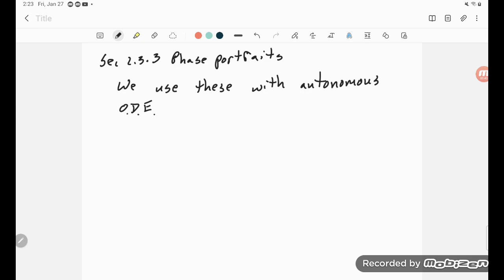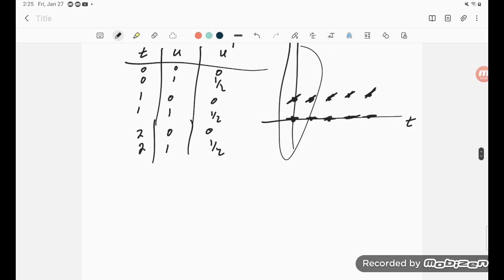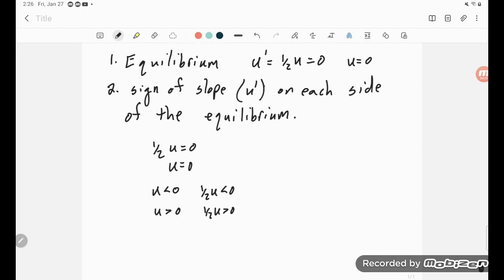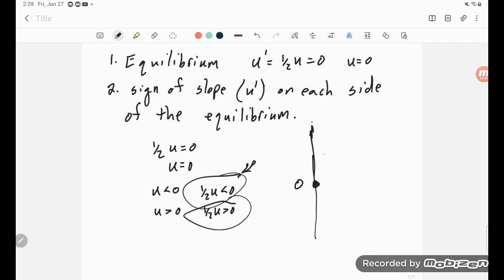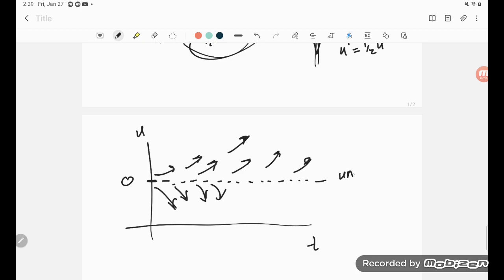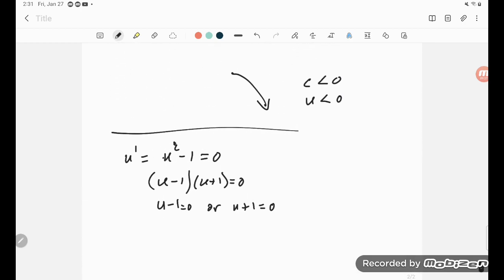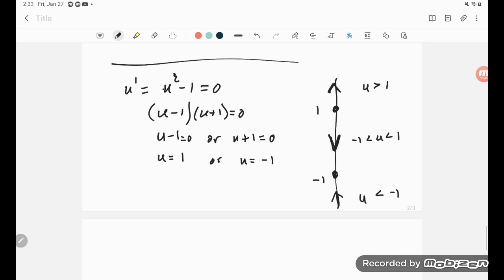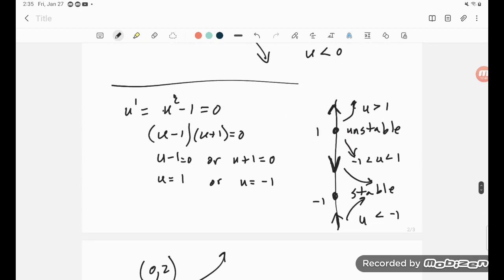math3323S2 3 3PhasePortraits